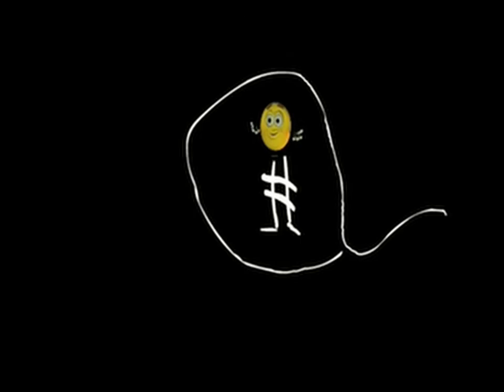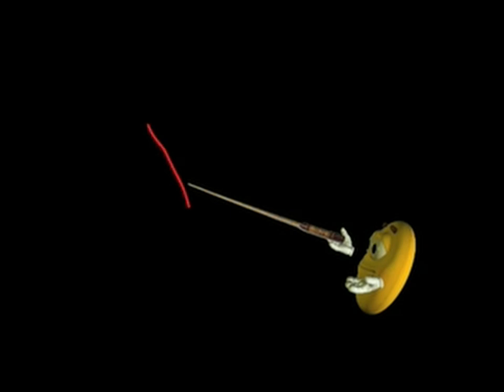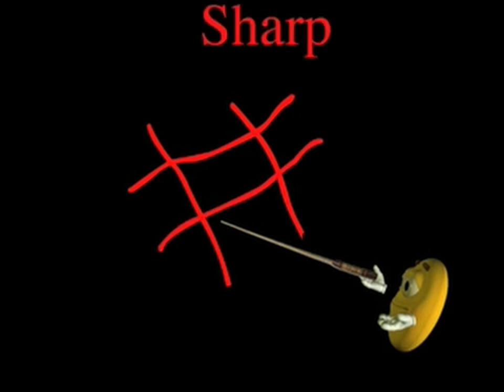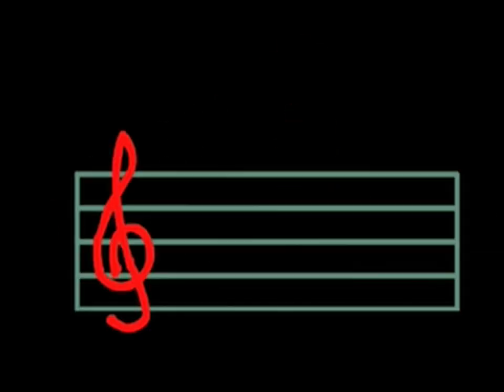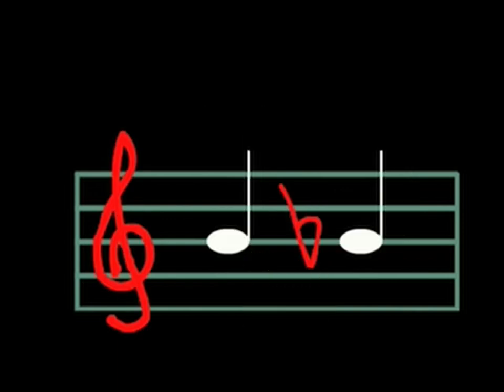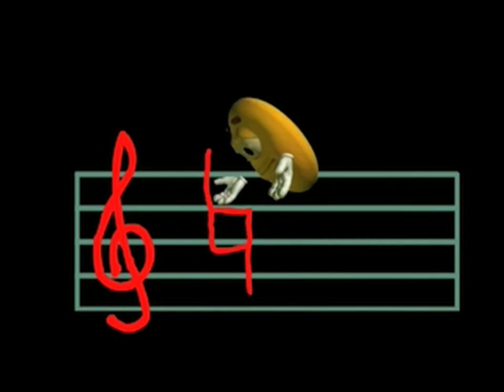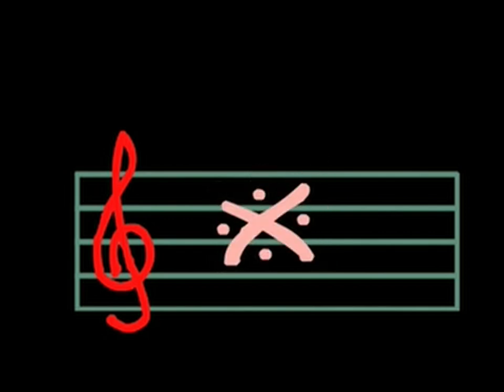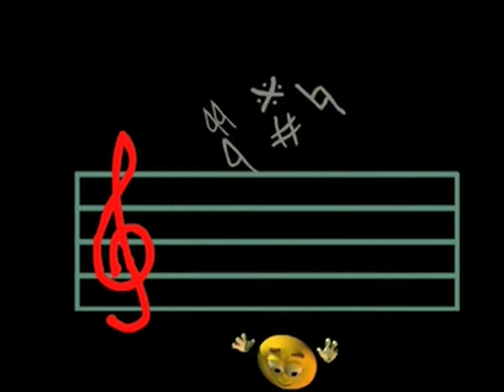130-Accidentals presented by Mr. B.